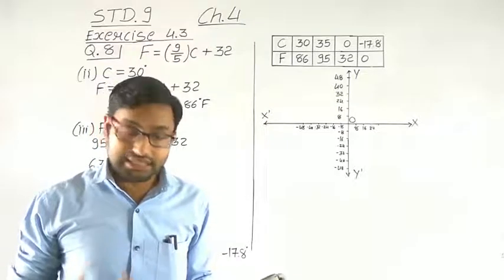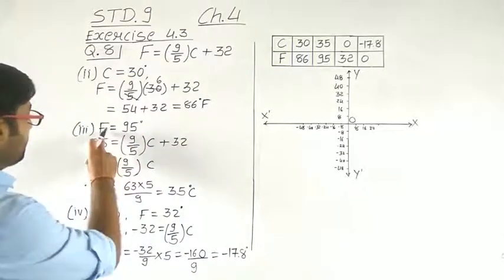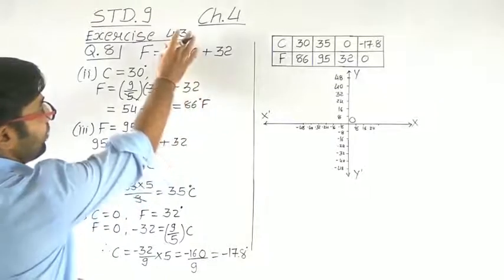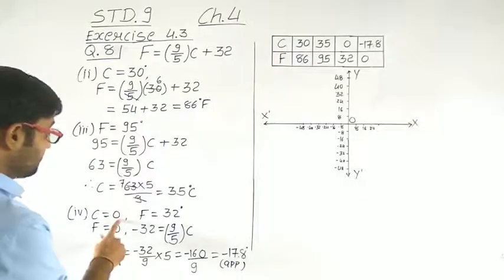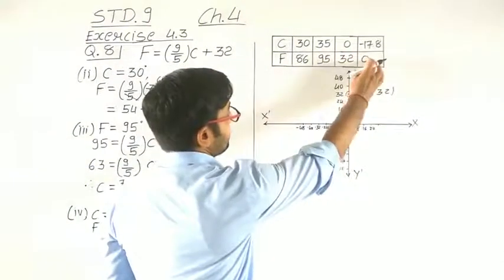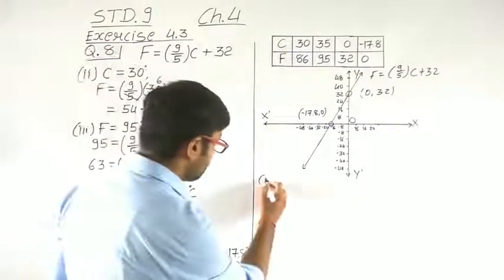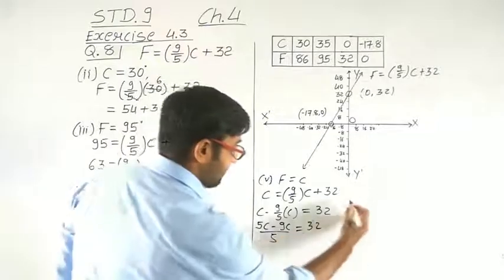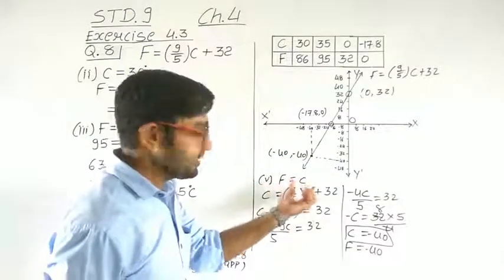Std.9 | Ch.4 | Exercise 4.3 Q.no. : 8